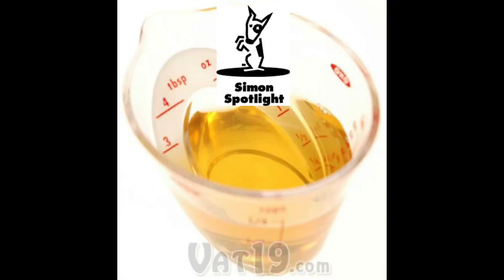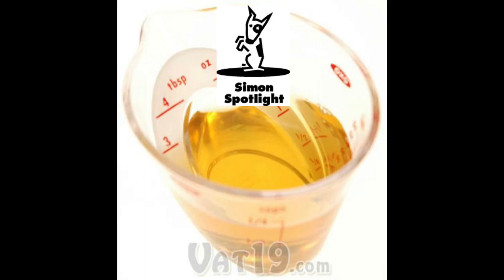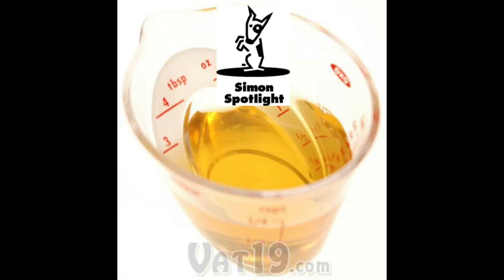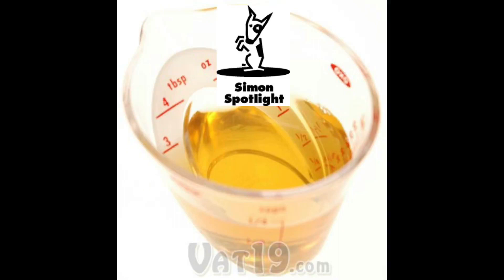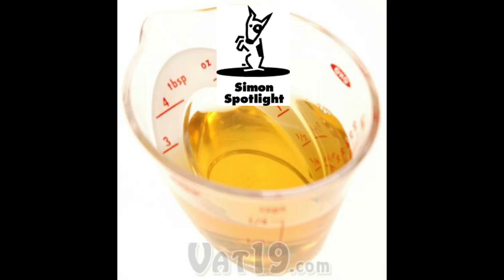OXO Good Grips 3 Pc Mini Angled Measuring Cup Set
*Item is discontinued.

OXO has revolutionized liquid measuring with the GOOD GRIPS Angled Measuring Cups. This Mini Cup is perfect for measuring small amounts of vanilla extract, soy sauce, water and more without spilling.

A patented angled surface lets you read measurement markings by looking straight down into the Cup, and standard and metric measurement markings increase convenience.